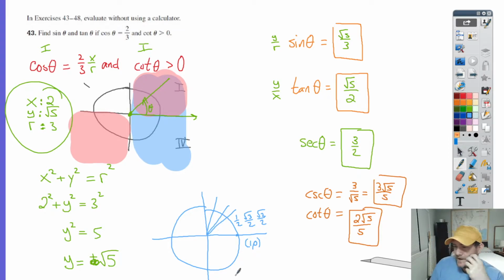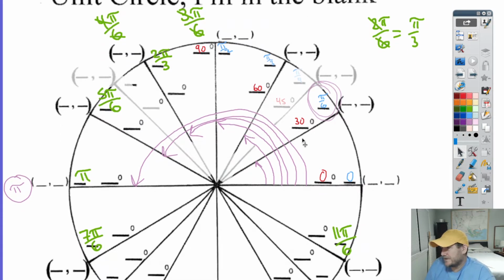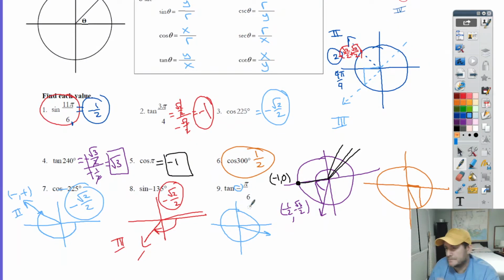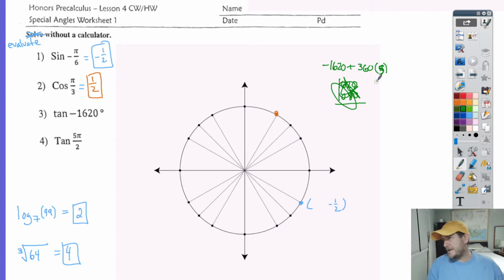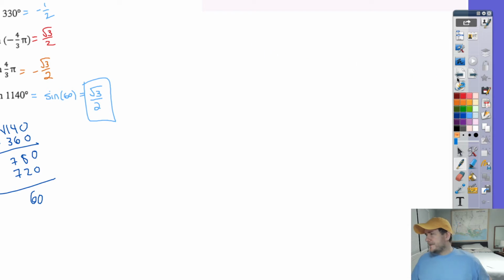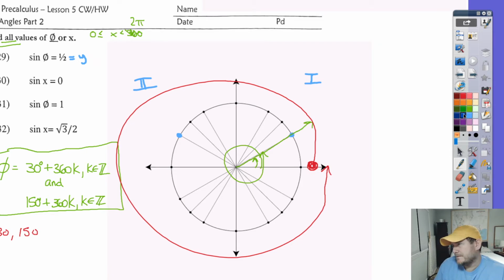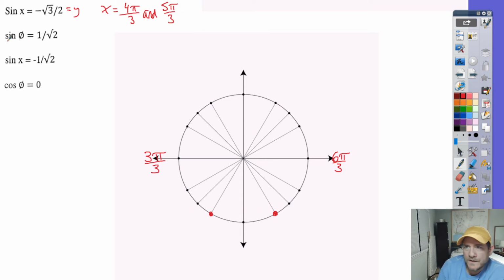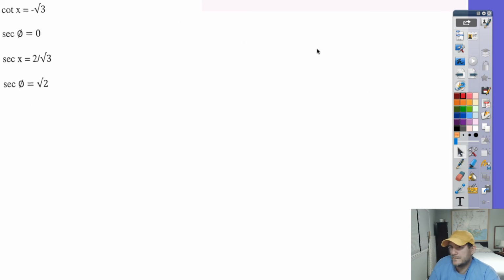HPC ■ Trig HW Pt 2